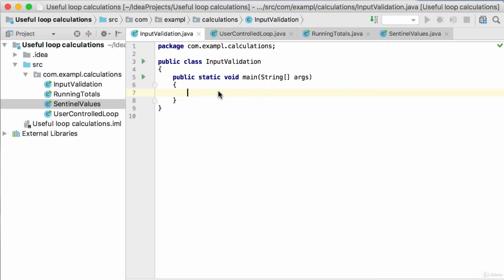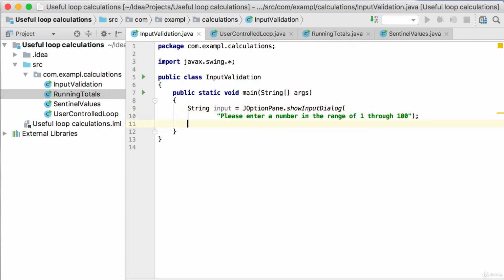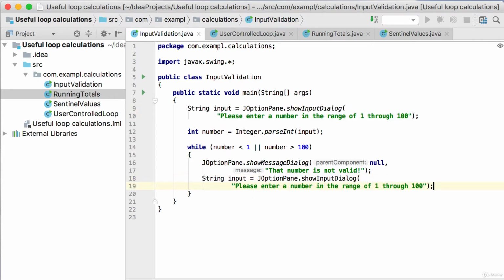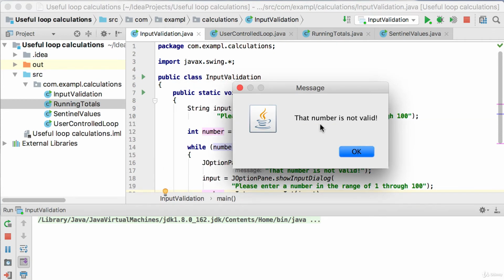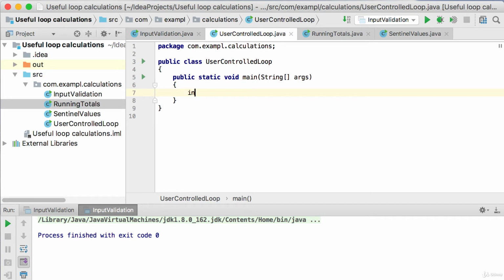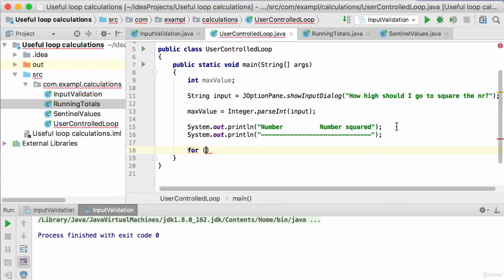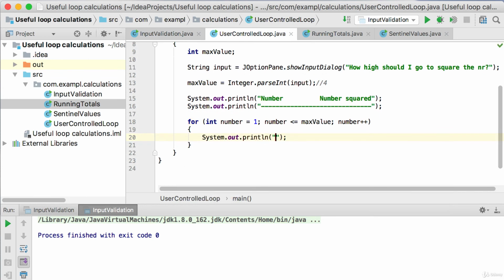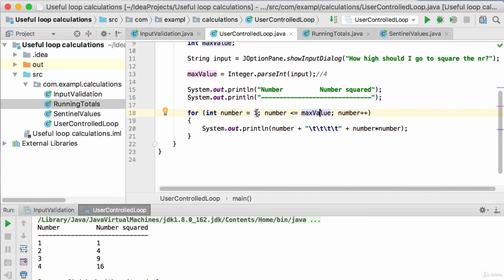13 Useful Loop Calculations Input Validation and a User Controlled Loop